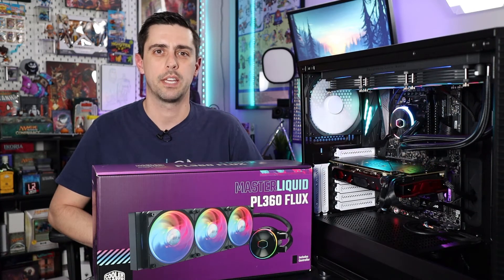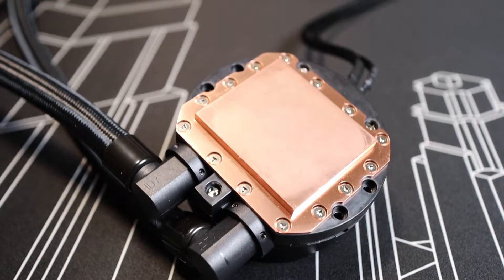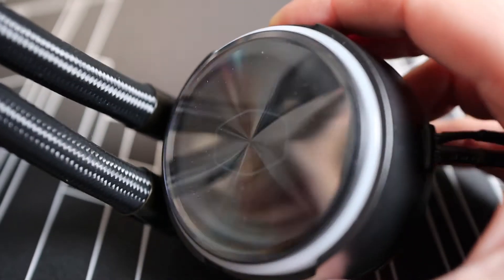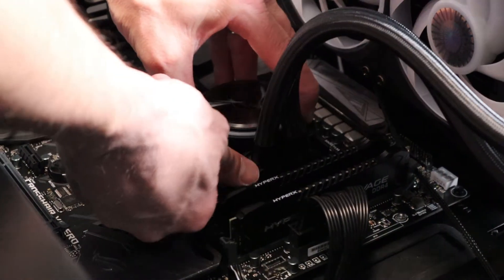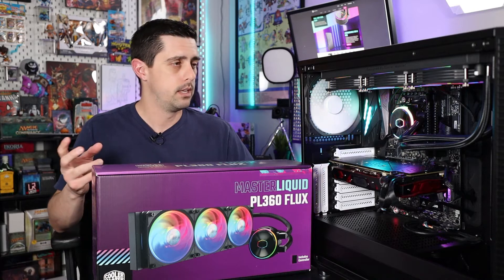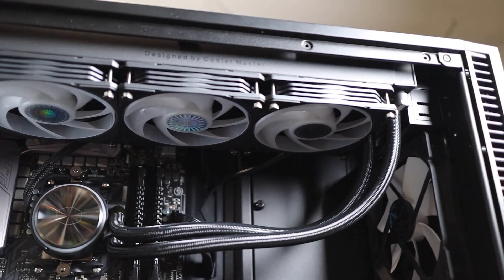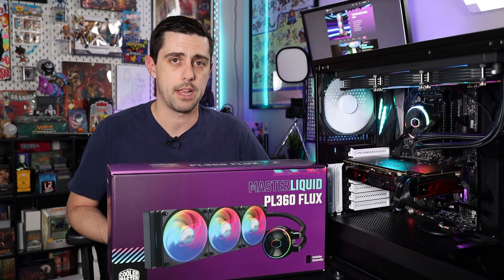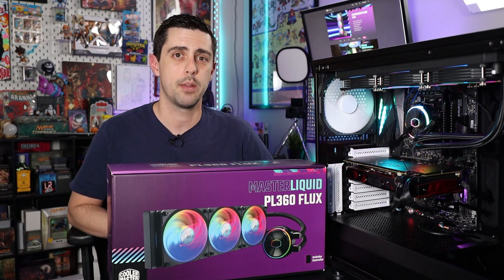Cooler Master MasterLiquid PL360 Flux Liquid CPU Cooler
Checking out the Cooler Master MasterLiquid PL360 Flux Liquid CPU Cooler! Be sure to check out the written review as well

Pricing and availability (Amazon)

Timestamps
00:00 Intro
00:27 Cooler Overview
02:26 Installation
04:34 RGB Lighting
04:46 Performance
05:15 Final Thoughts